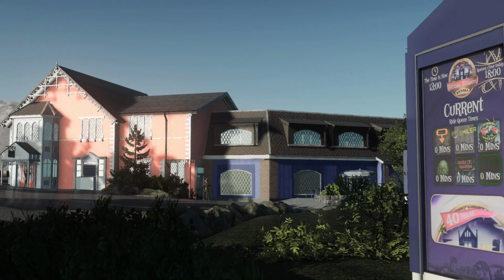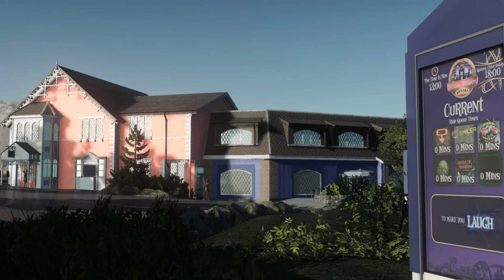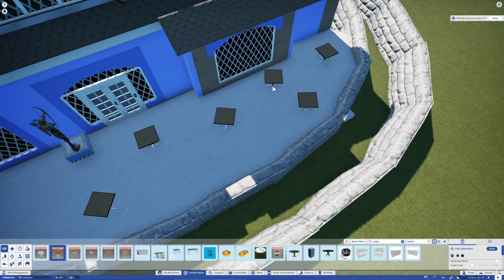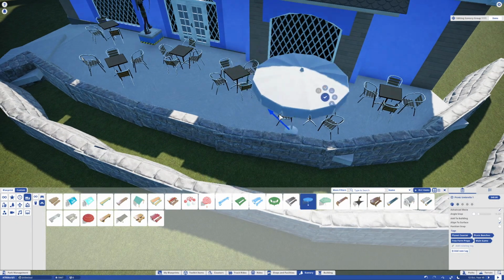Moving up - Towers Street - Alton Towers Resort - Planet Coaster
Welcome back to another episode of Planet Coaster Alton Towers! In today's episode I'll be moving to the other side of Towers Street, building the Teacher's Lounge and The Towers Suite!

Like my creations? Take a look! All my previous parks are on the Steam Workshop:
As well as more smaller items, like coasters and buildings!